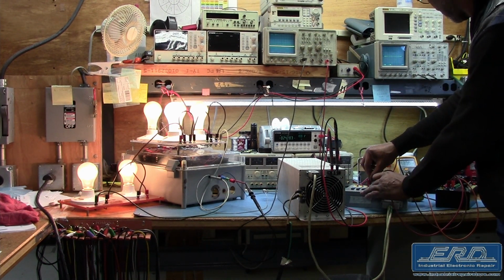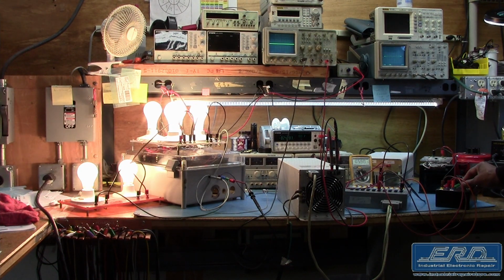Lumina Power Inc. 11001206 rev11 Repaired with 3 Year Warranty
The Lumina Power Inc 11001206 rev11 ccfp-3500-2p is a charged capacitive bank power supply. ERD repairs many of these for the medical industry but this power supply is from an industrial manufacturing laser.

These typically come in with a lot of damage and require full rebuild before we ever apply power and as shown in this video, we slowly ramp up the output before we run it as in the field where it switches its full voltage output as the laser pulls power from the capacitor bank.

Most industrial lasers require high voltage capacitor banks and we can configure tests for the majority of sizes used in the industry.